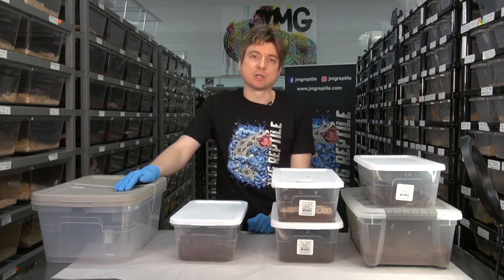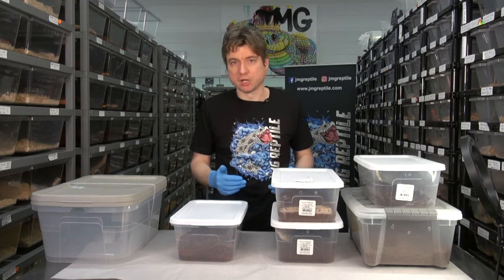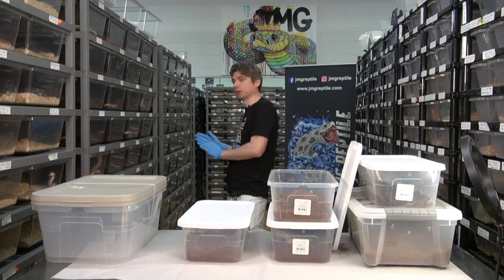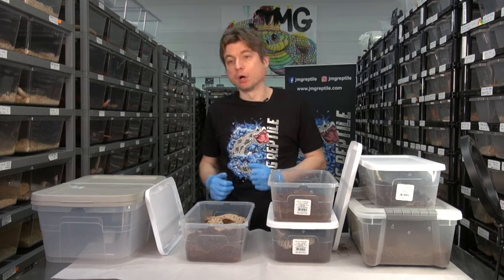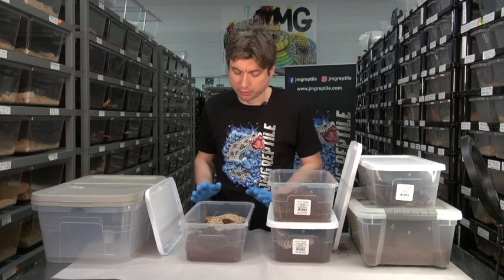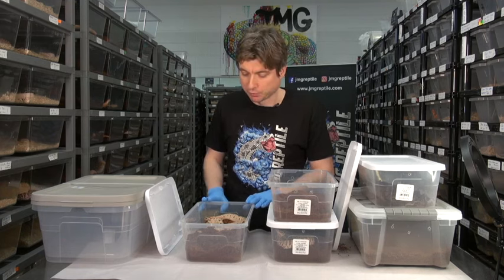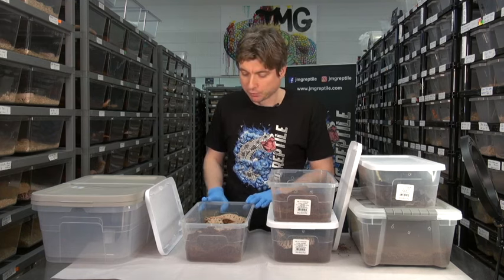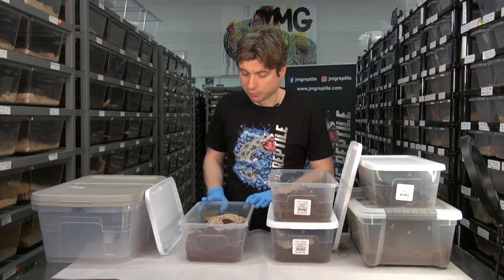Brumation setup for your snake, how and why.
Today I detail some steps on how I brumate my western hognose. Mimicking the substrate consistency they would utilize in the wild. This method can be used for other colubrids as well. If you have ever had a snake get dehydrated while being cooled, this is definitely a video you should check out!